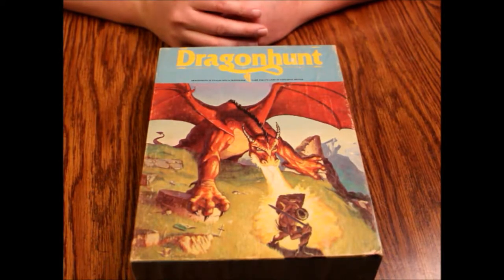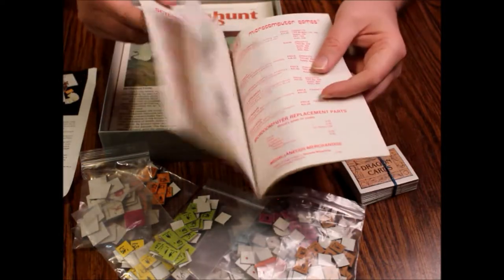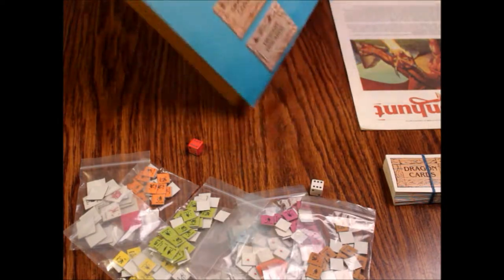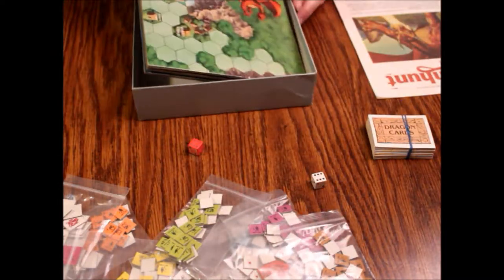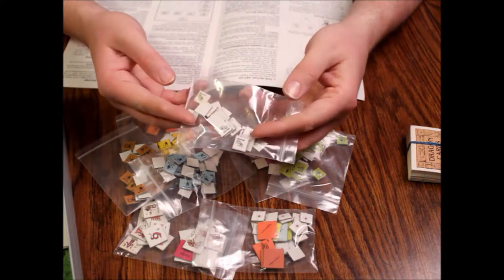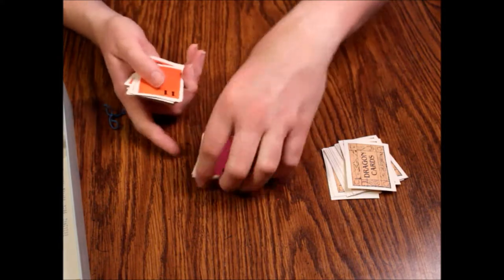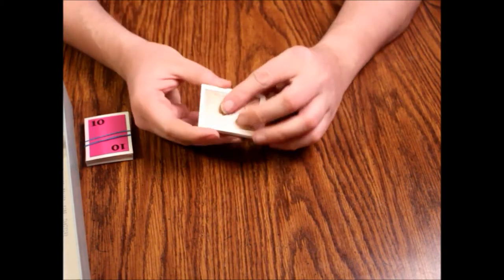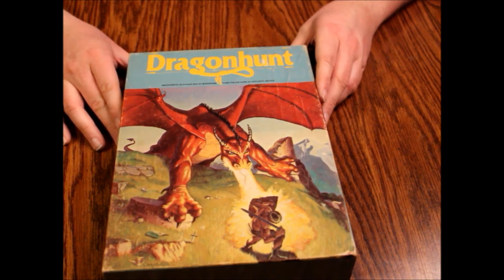What's Inside - Dragonhunt Board Game (Avalon Hill)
In this episode, we're looking at a vintage Dragonhunt war game from Avalon Hill. This 1980's board game is considered a classic by fantasy wargamers and is often hard to find. Let's see what's inside!